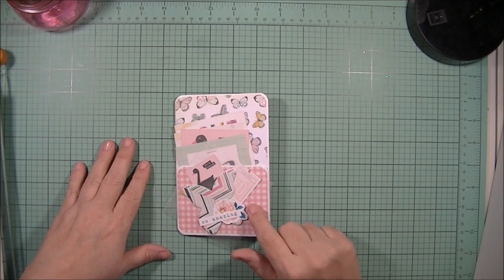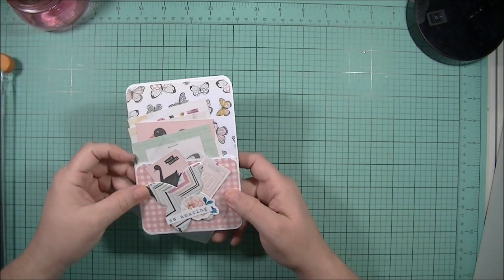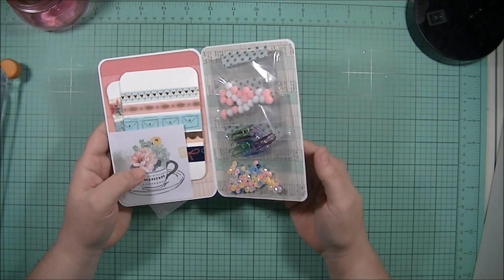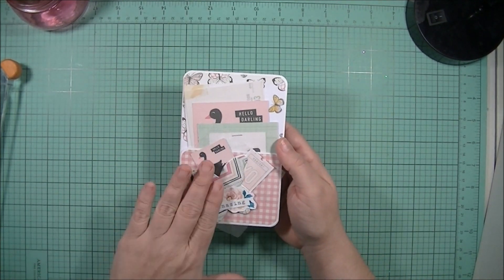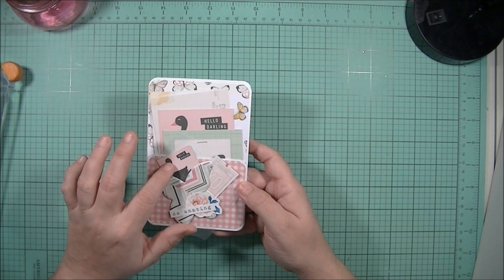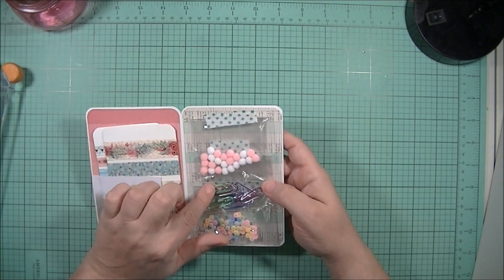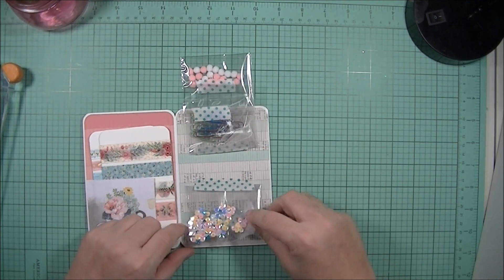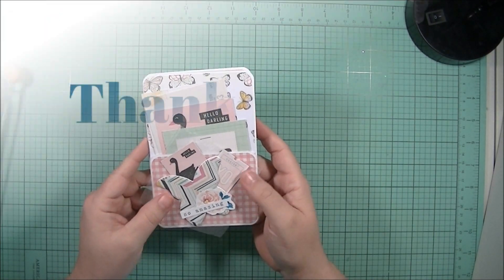Library Pocket Style Flip Book for Flat Mail - Maggie Holmes Bloom